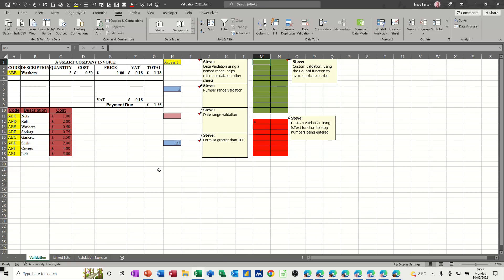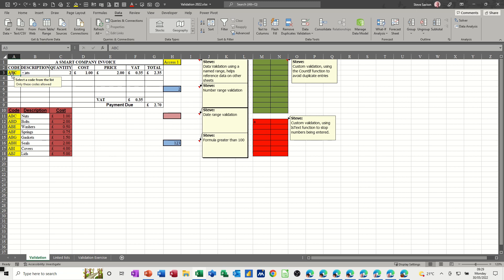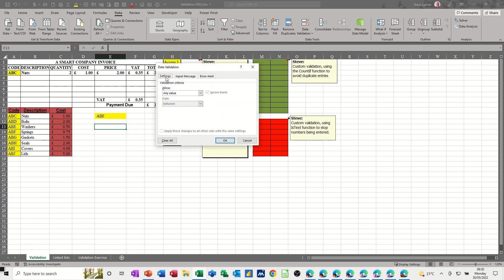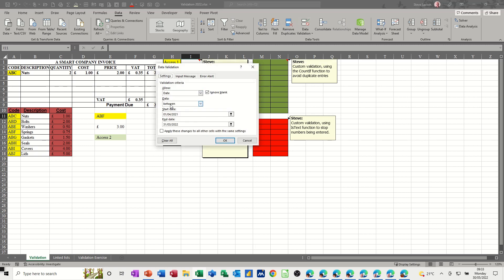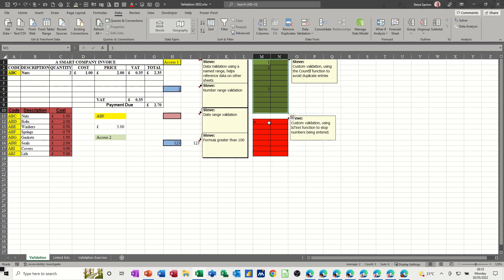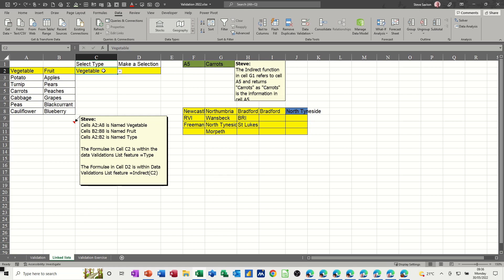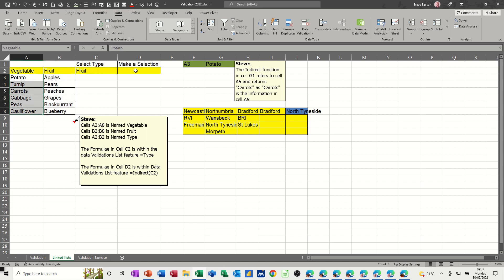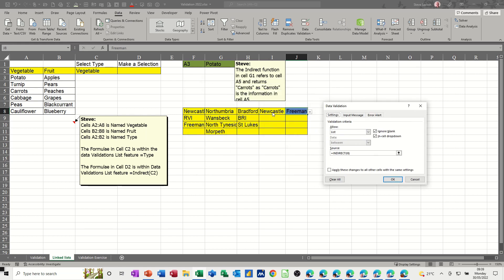How to create dependant l drop down lists in Microsoft Excel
Say goodbye to confusion and hello to easy Excel dropdowns - I'll show you how to create dependent lists in no time! This is a Microsoft Excel tutorial covering, how to create multi-level validation lists in Microsoft Excel. The tutor starts off by recapping basic data validation lists, uses typed lists, named lists and selected lists. The tutor covers how to use functions to stop duplicate entries to a table or number entries in a table if it should be text. The tutor then moves on to the multi-level validation lists part of the video. Multi-level lists work with name ranges and the Indirect function. Only the named list selected appears, because the Indirect function looks at a cell and if that cell has a named range in it, that name range is displayed in the validation list. Advanced data validation in excel